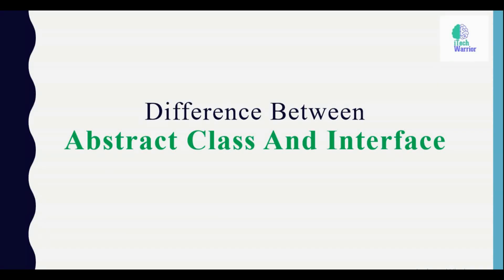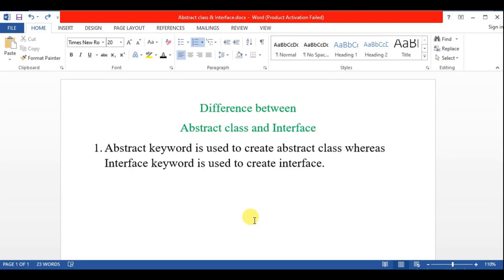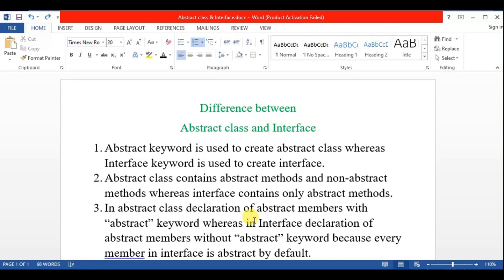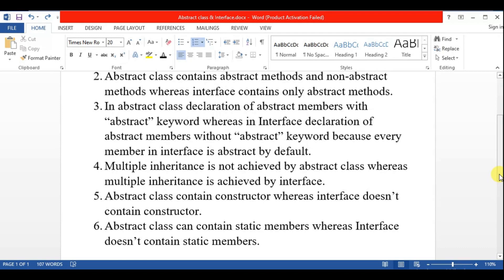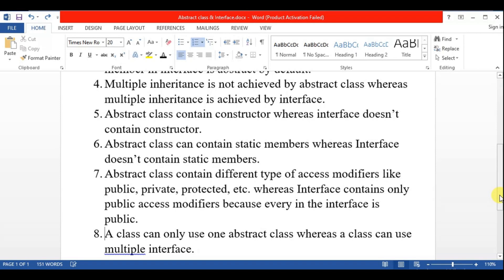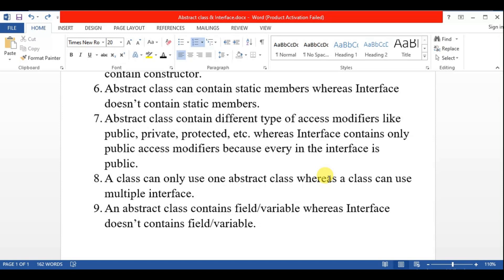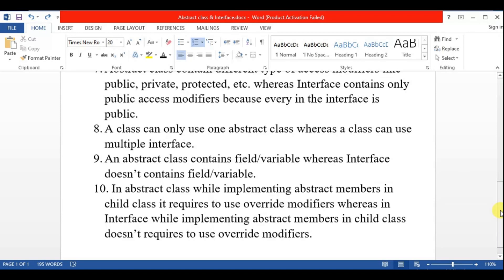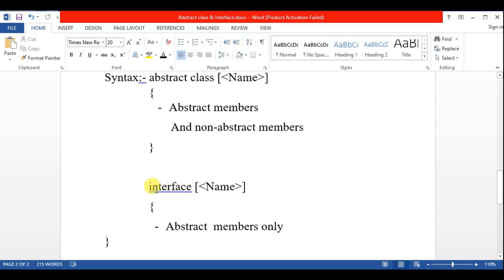Difference between abstract classes and interfaces in C# | Interview Question | C#.NET Tutorials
This video be will define the difference between Abstract Class and Interface and it is the most asked question in the interview. It is a part of the C#.NET Tutorials Series.